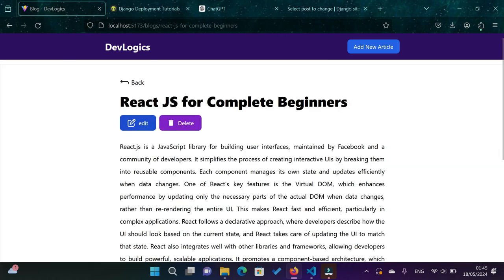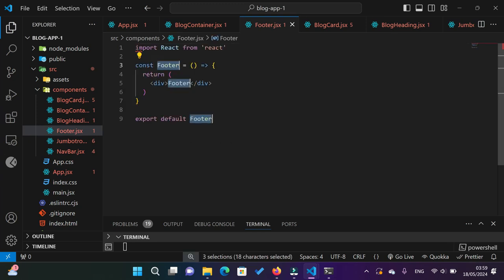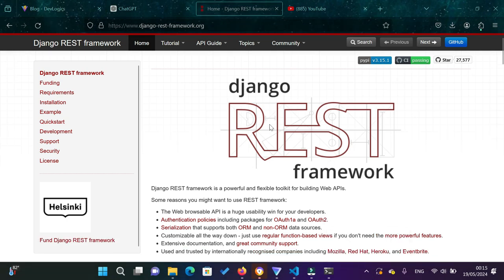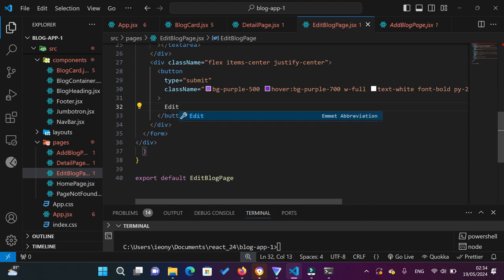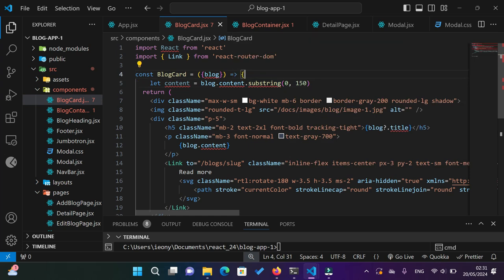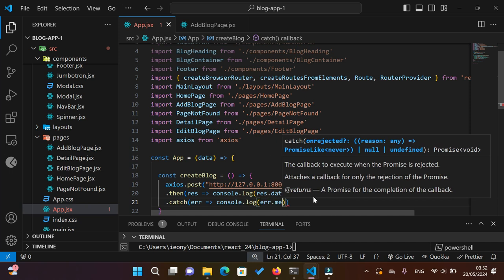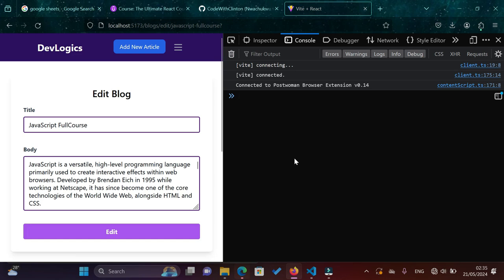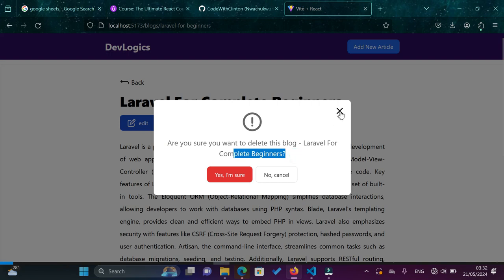Build a Full Stack Web App - Django and React Project 2024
In this tutorial you will learn how to build web apps using Django and React.
Django will be used to build the Rest API and React will be used on the frontend. In this course you will learn how to build a Blog Application with Django and React JS.

Happy learning!!

Table of Contents:
00:00:00 - Introduction
00:02:37 - Getting the source code
00:03:33 - Creating a React project
00:09:00 - Basic overview of React
00:16:02 - Adding Tailwind to React
00:20:50 - Creating the NavBar component
00:23:04 - Creating the Jumbotron component
00:25:17 - Creating the Blog-Heading component
00:26:23 - Creating the Blog-Container component
00:28:01 - Creating the Blog-Card component
00:30:36 - Creating the Footer component
00:31:51 - Adding multiple pages in React
00:35:08 - Adding the global component
00:36:46 - React Router Dom
00:46:27 - Adding the NotFound(404) page
00:49:32 - Building the Rest API starts
00:50:04 - Backend setup with Django and Django Rest Framework
00:51:42 - Creating the Blog model
00:55:27 - Creating the Blog serializers
00:57:42 - Creating the Blog modelviewset
01:00:19 - Creating the Blog routers
01:04:36 - Django migrations
01:06:20 - Adding Blog objects to the database
01:08:58 - Backend - Blog listing
01:10:00 - Using slug as the lookup_field for blog
01:11:29 - Retrieving 6 of the most recent blogs
01:18:06 - Listing the blog endpoints
01:19:46 - Adding blog detail page
01:29:07 - Adding blog edit page
01:33:58 - Adding the delete blog modal
01:39:06 - Configuring CORS-Headers
01:44:35 - Fetching blog posts on the frontend
02:03:13 - Adding a loading spinner
02:12:16 - Fetching the blog detail page on the frontend
02:33:09 - Adding new blogs from the frontend
02:42:05 - Updating a specific blog from the frontend
03:12:03 - Deleting a specific blog post from the frontend
03:33:25 - The End.